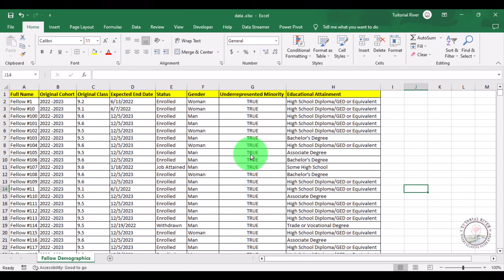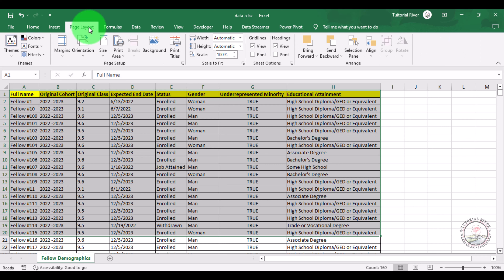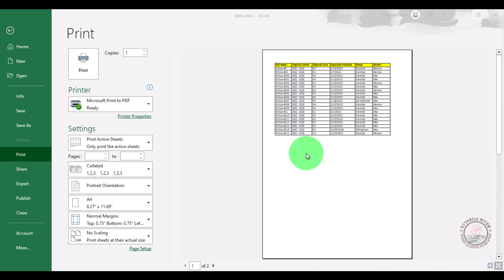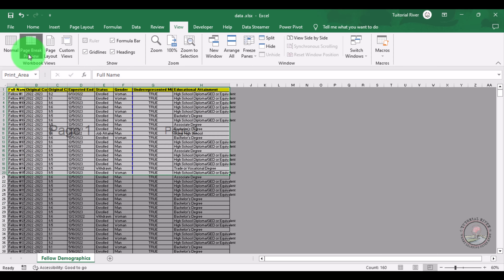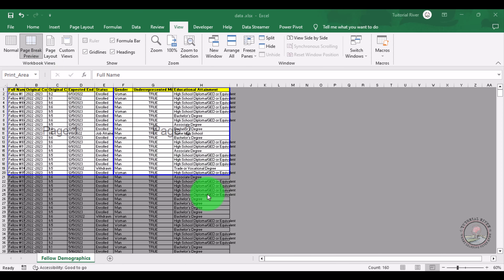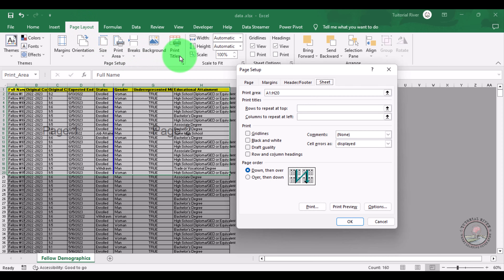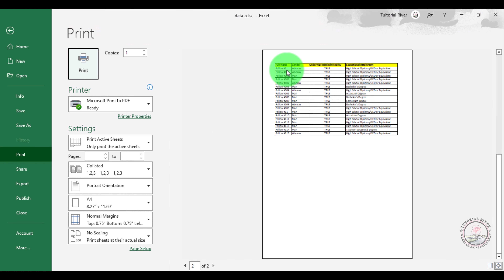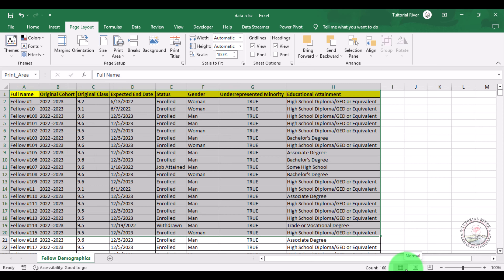How to Set the Print Area in Excel ( Step by Step )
If you set a print area in Excel, only that area will be printed. The print area is saved when you save the workbook.

To set a print area, execute the following steps.